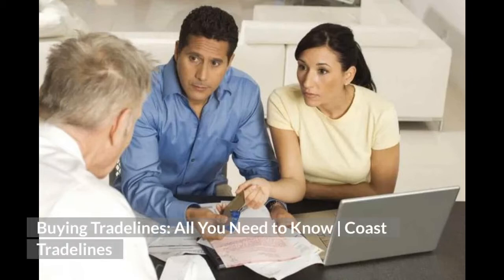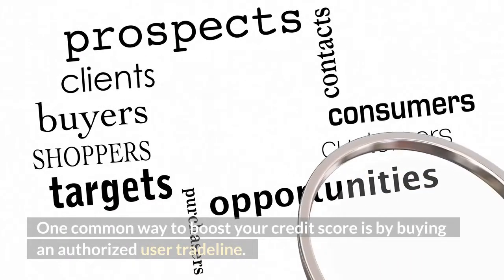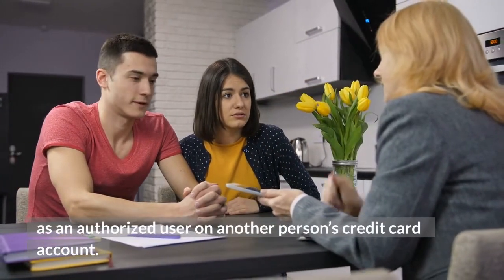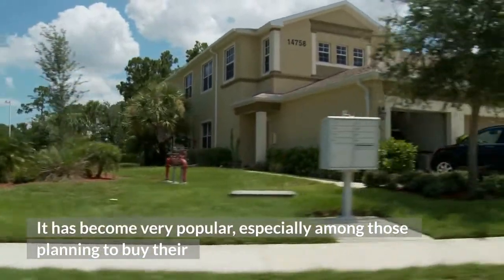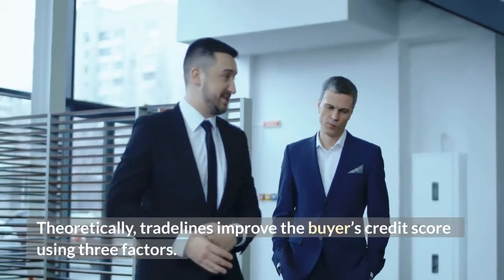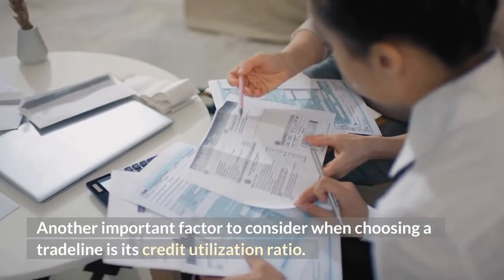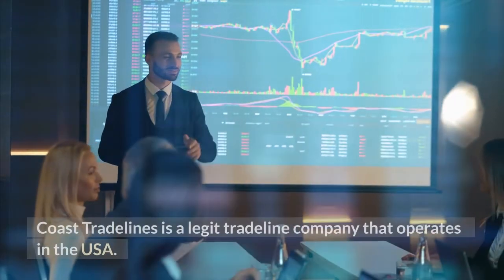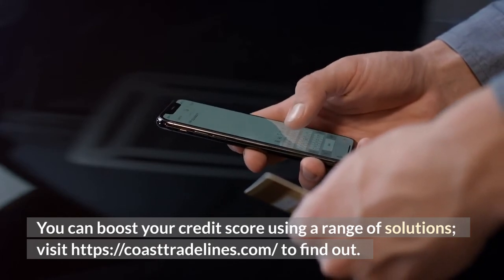Buying Tradelines: All You Need To Know | Coast Tradelines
Your credit score is like a financial key. A good credit score can open doors to a lot of opportunities. However, when it is bad, you may find yourself unable to enjoy certain financial opportunities. Your credit score impacts whether you’ll qualify for a home or auto loan and at what rate. It also determines whether you’ll qualify for a credit card and other essential financial opportunities. If you have a bad credit score, it makes a lot of sense to take steps to boost it. One common way to boost your credit score is by buying an authorized user tradeline. If you have heard about buying an authorized user tradeline and wish to learn more, you have come to the right place.

0:00 What is a Tradeline?
0:15 What Are Authorized User Tradelines?
0:30 What Are The Benefits of Buying Tradelines?
0:45 Is Buying Tradelines Legal?
1:00 Does Buying Tradelines Improve your Credit Score?
1:15 Payment History
1:30 Amounts Owed
1:45 Length of Credit History
2:00 How long does it take for tradelines to boost credit scores?
2:15 How long do tradelines stay on your credit?
2:30 What Makes A Good Tradeline?
2:45 How Many Tradelines Do You Need To Improve Your Credit?
3:00 How to add a tradeline?
3:15 Where to buy tradelines?
3:30 Who Is Coast Tradelines?
3:45 What’s the Catch?

NYC Tradeline For Sale | Coast Tradelines